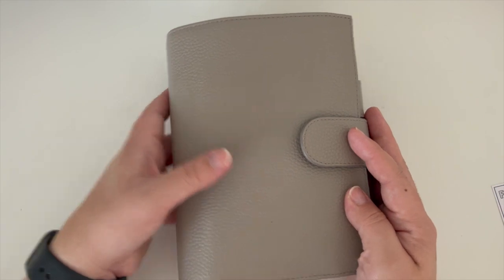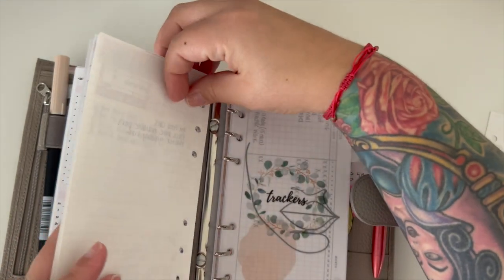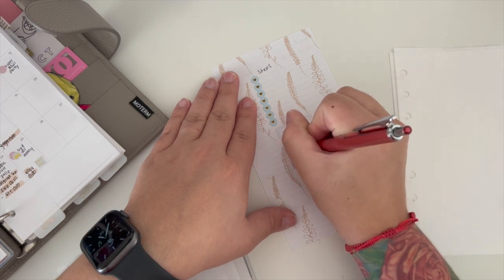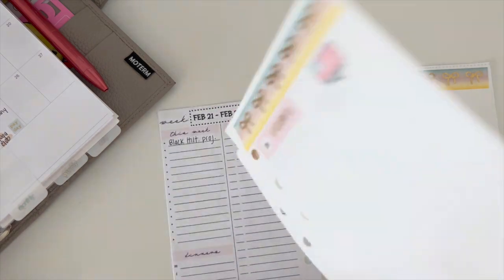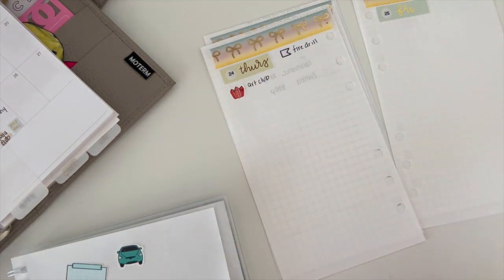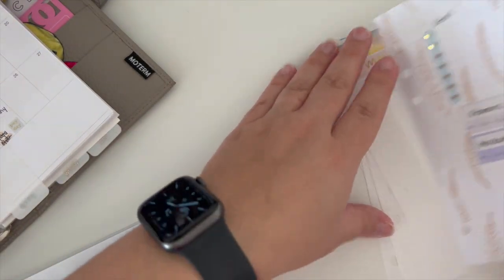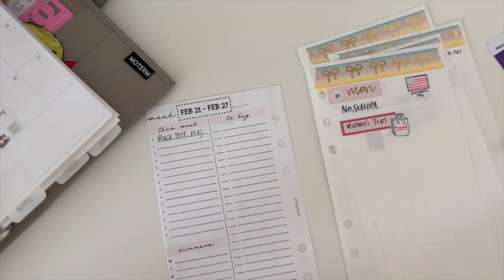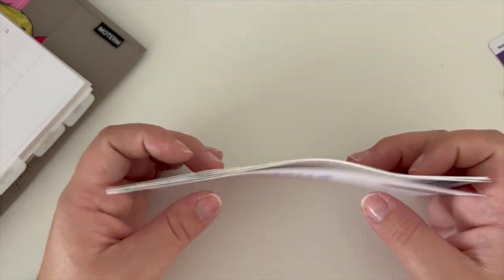Personal Rings PWM 2.21 - 2.27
Liked items you saw in my video? Check them out below!

Moterm Cover